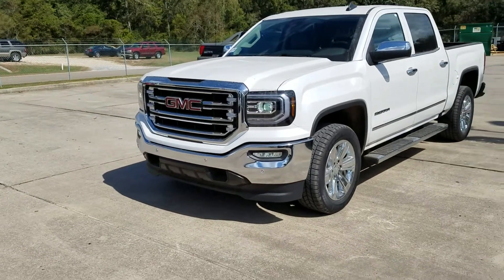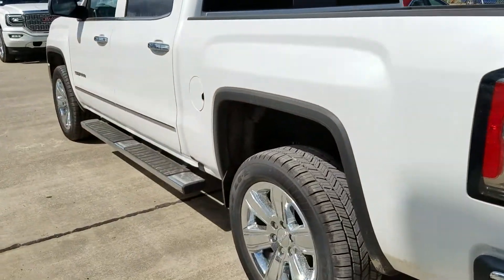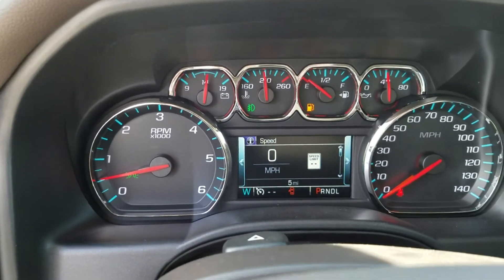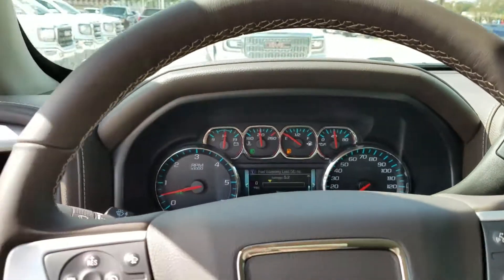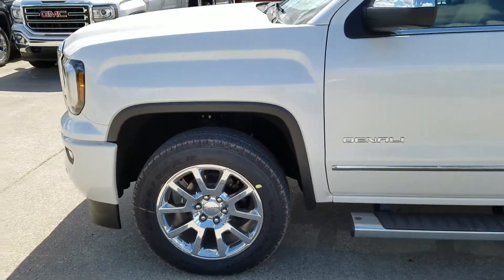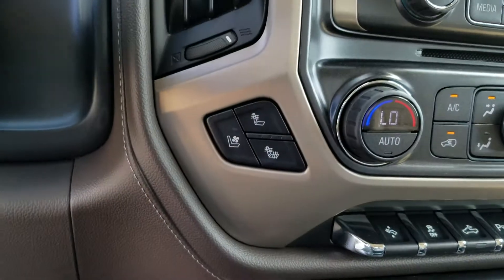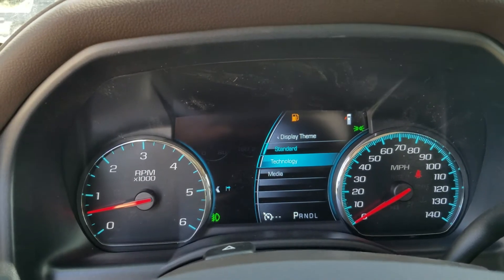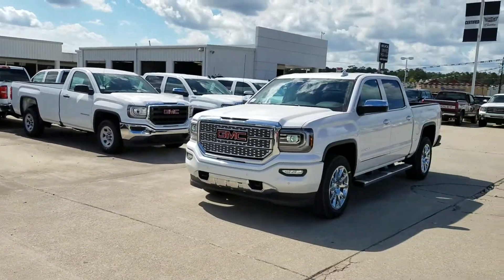Sierra SLT vs Denali